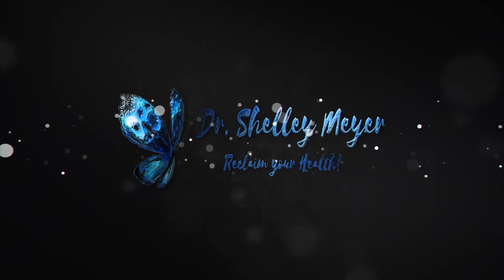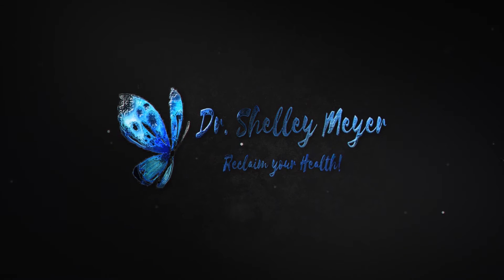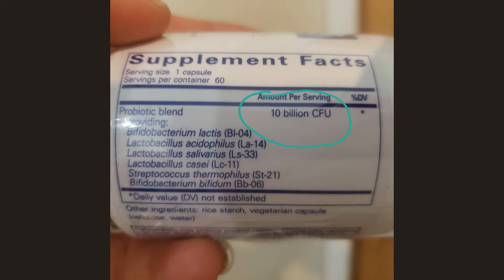KNOW BEFORE YOU BUY: PROBIOTICS; 5 tips for choosing the best probiotic 2019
KNOW BEFORE YOU BUY: PROBIOTICS; 5 tips for choosing the best probiotic 2019; Have you ever wanted to ask a doctor, do probiotics work? What are best probiotic strains? How to choose the best probiotic for your needs? Today, those questions are answered and more! I discuss good bacteria, gut bacteria and gut flora, the health benefits of probiotics, gut health, how and when to take probiotics, probiotic potency and diversity, probiotics for good health and immunity, probiotics for gut health, and lactobacillis strains and bifiudus strains.  I will teach you 5 tips for buying probiotics.